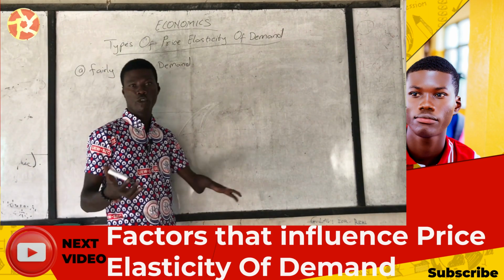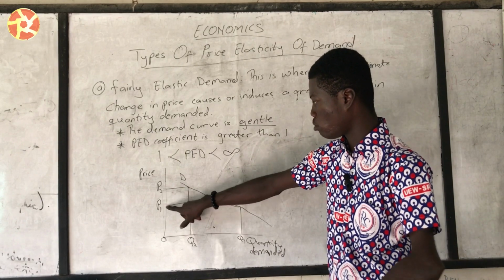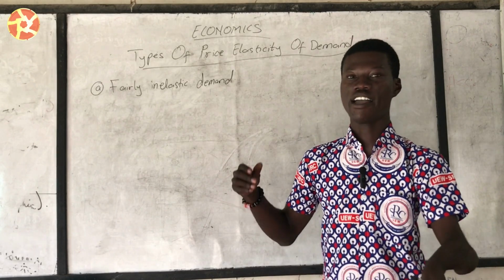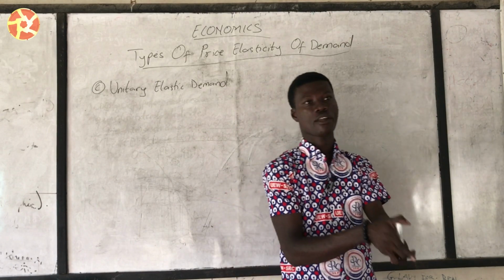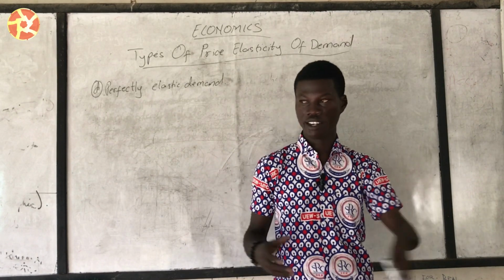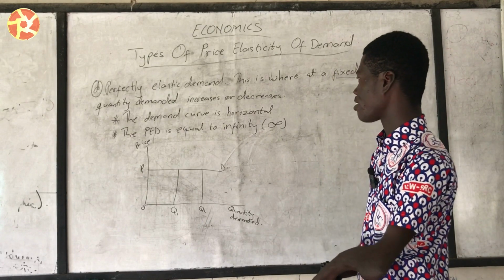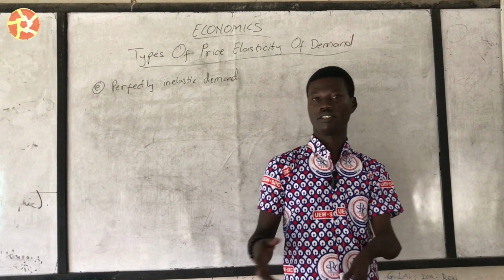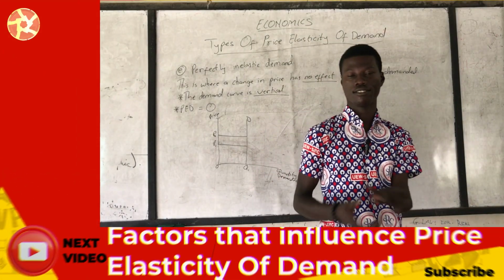TYPES OF PRICE ELASTICITY OF DEMAND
OBJECTIVE
A. Explain at least three types of price elasticity of demand.